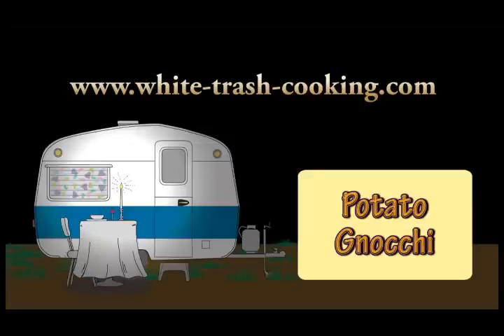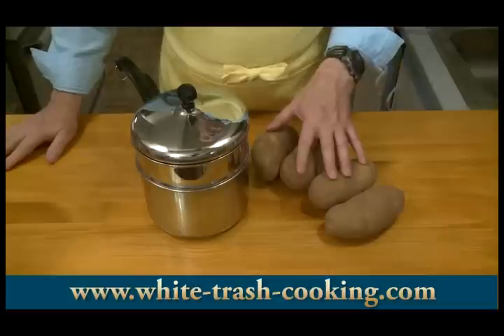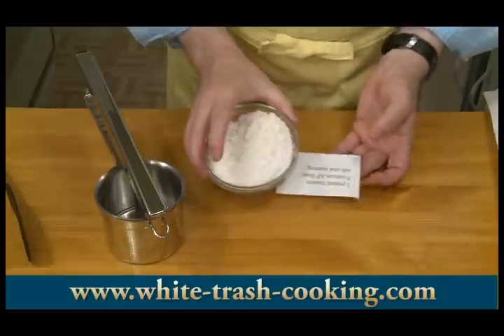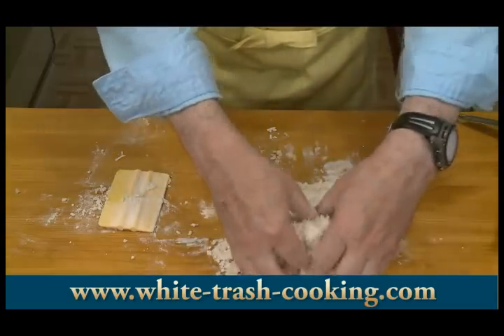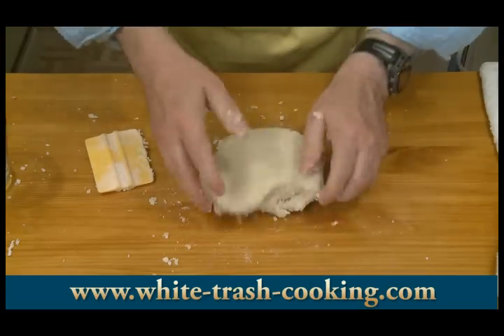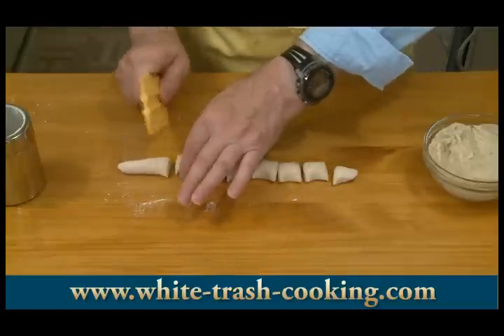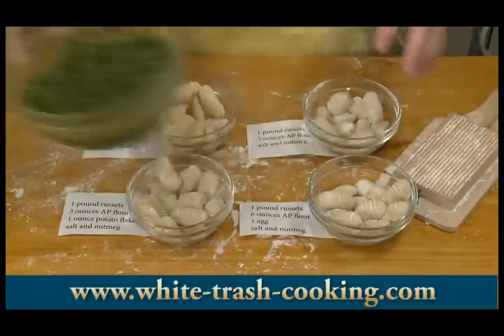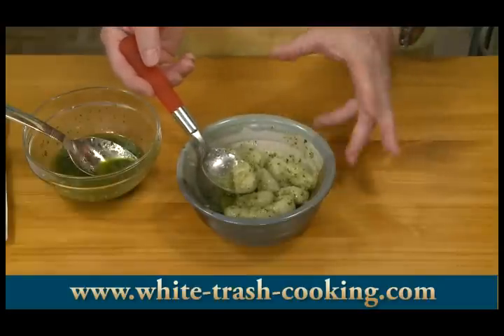How to cook Potato Gnocchi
In this video I experiment with four different formulas for potato gnocchi. All came out well, but the two best were the standard formula of freshly mashed (riced) potatoes and flour with salt and a little nutmeg.